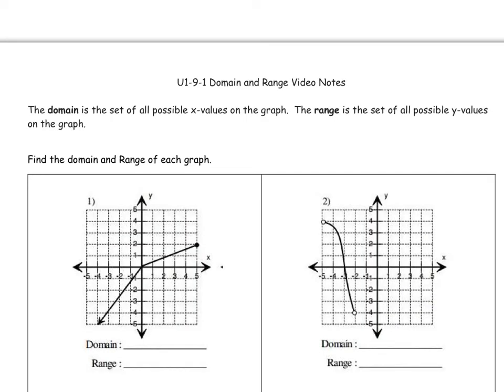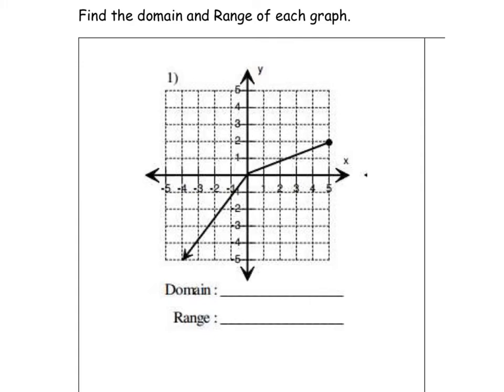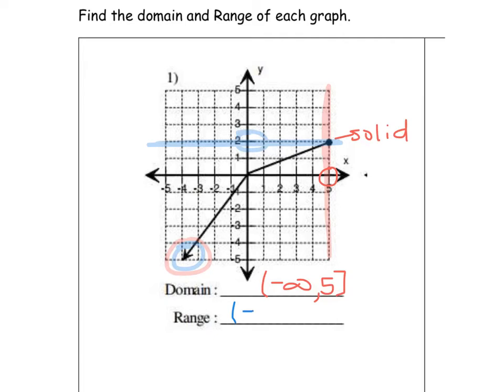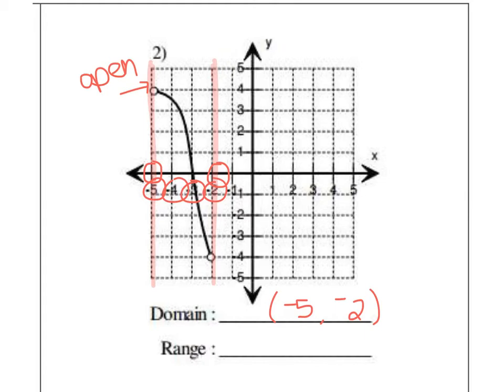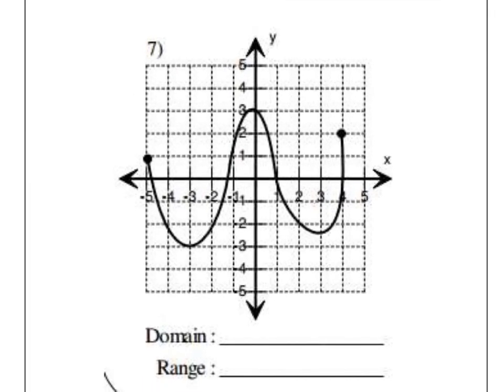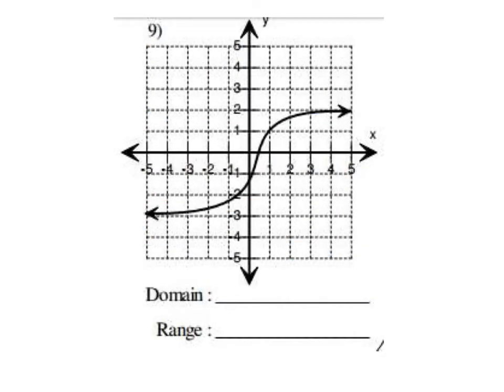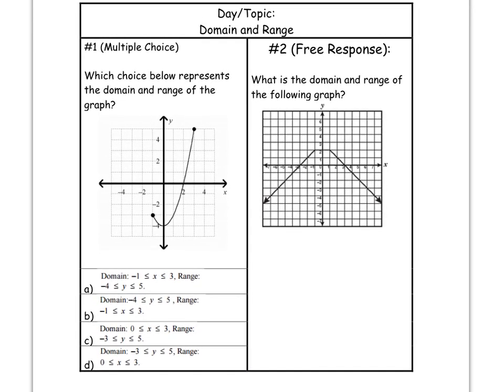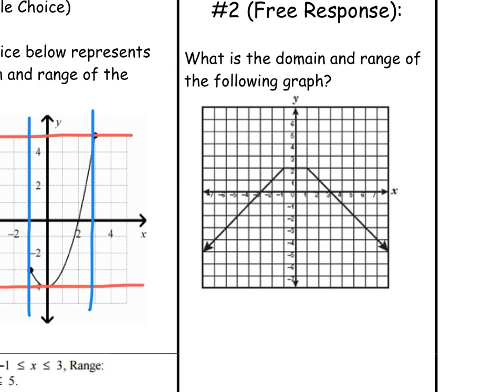U1-9-1 Domain and Range